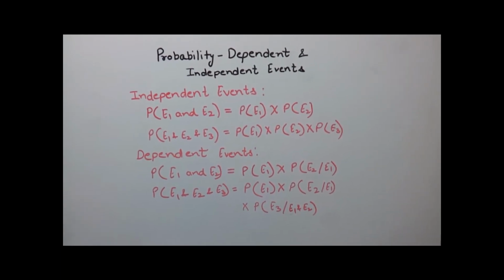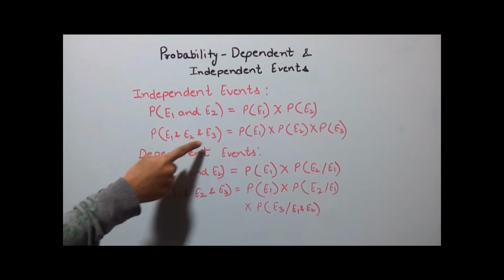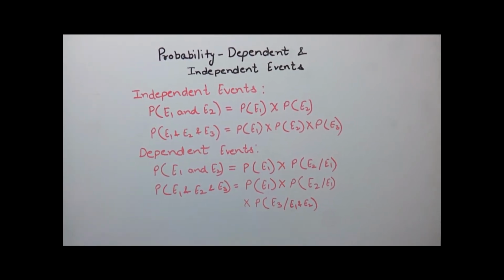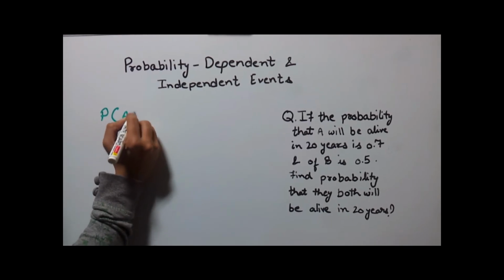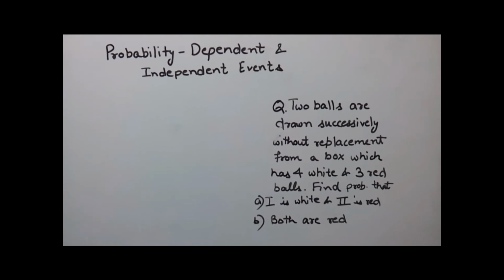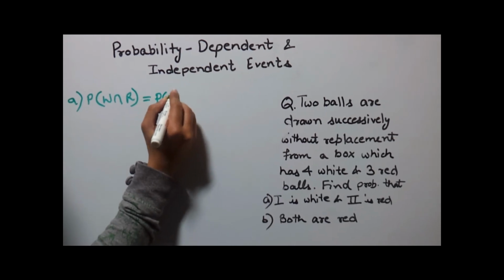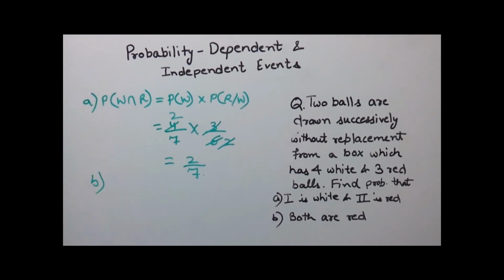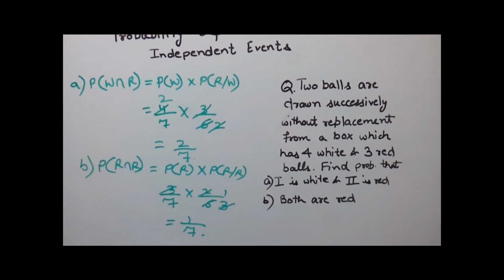Probability Tutorial 4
In the video, indiaedu.com tries to teach dependent and independent Events in probability